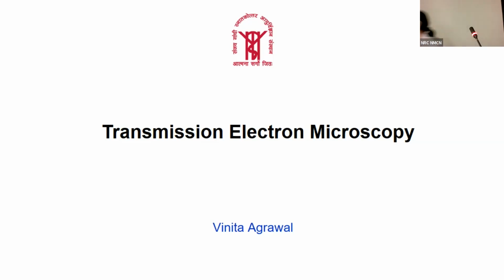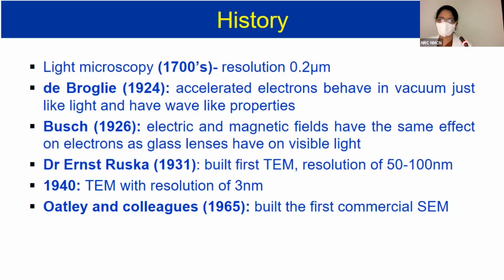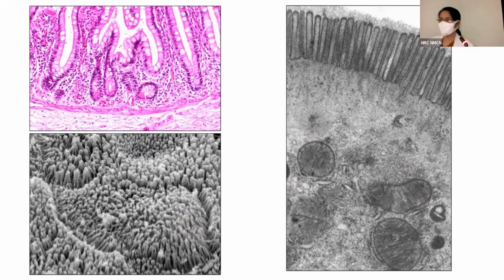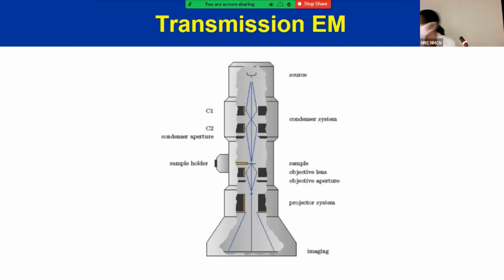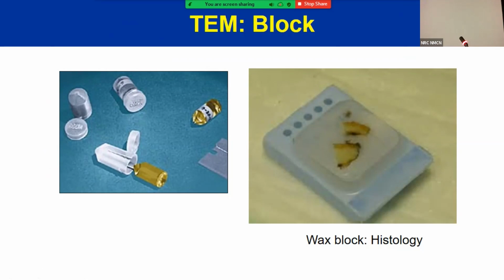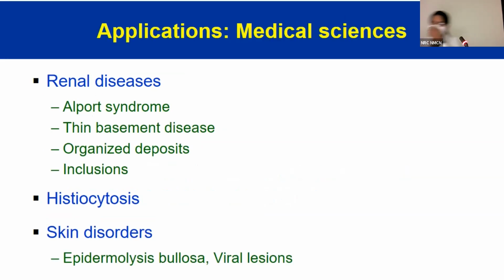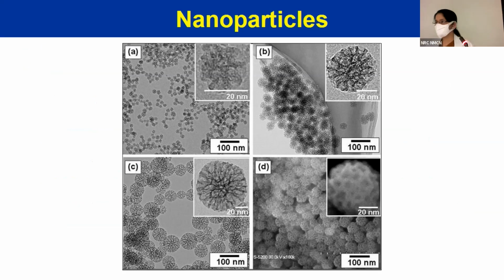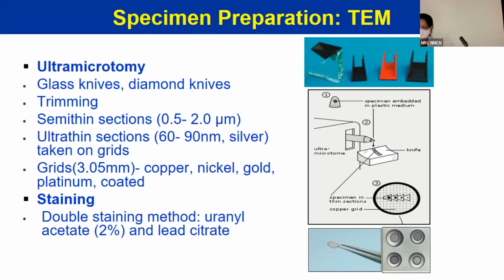Transmission Electron Microscopy, Dr Vinita Agarwal